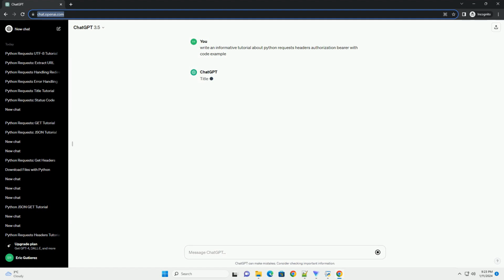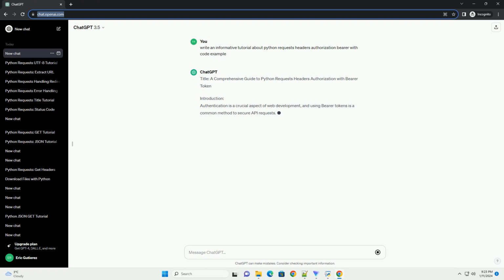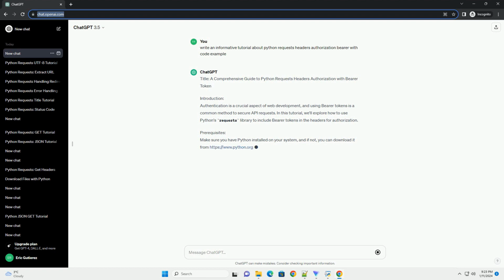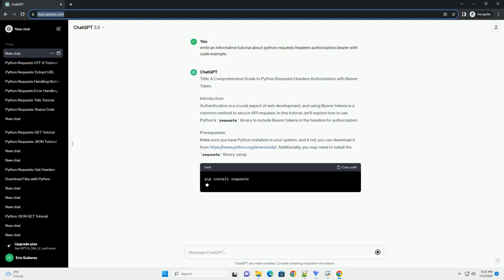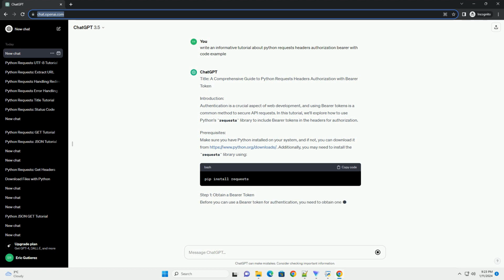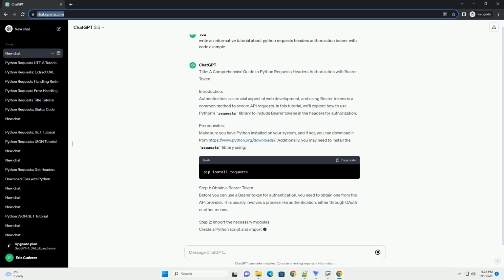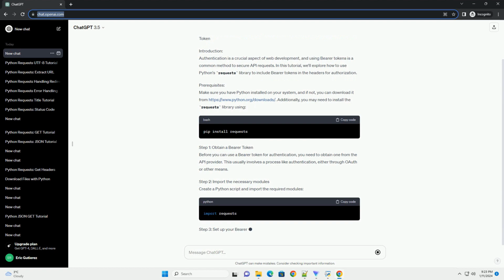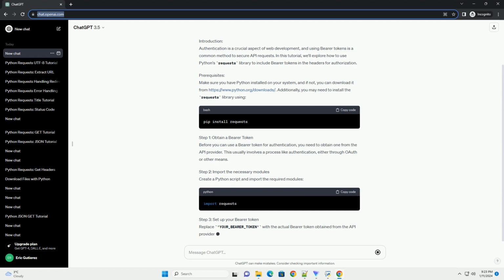python requests headers authorization bearer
Title: A Comprehensive Guide to Python Requests Headers Authorization with Bearer Token
Introduction:
Authentication is a crucial aspect of web development, and using Bearer tokens is a common method to secure API requests. In this tutorial, we'll explore how to use Python's requests library to include Bearer tokens in the headers for authorization.
Prerequisites:
Make sure you have Python installed on your system, and if not, you can download it Additionally, you may need to install the requests library using
Step 1: Obtain a Bearer Token
Before you can use a Bearer token for authentication, you need to obtain one from the API provider. This usually involves a process like authentication, either through OAuth or other means.
Step 2: Import the necessary modules
Create a Python script and import the required modules:
Step 3: Set up your Bearer token
Replace 'YOUR_BEARER_TOKEN' with the actual Bearer token obtained from the API provider.
Step 4: Make a request